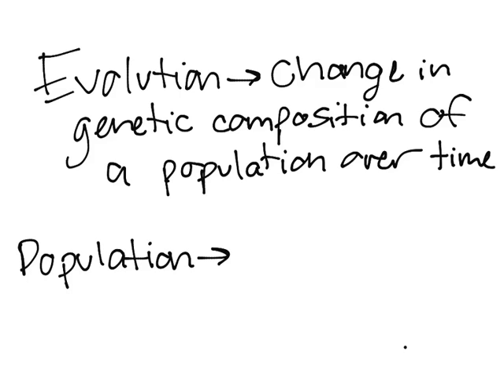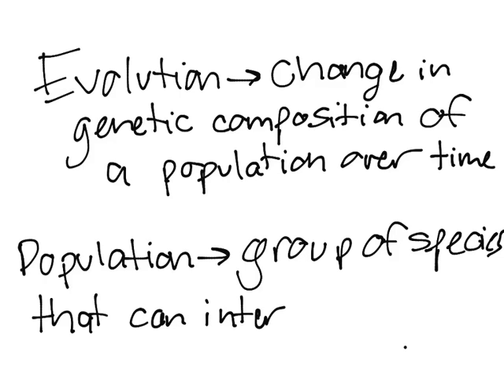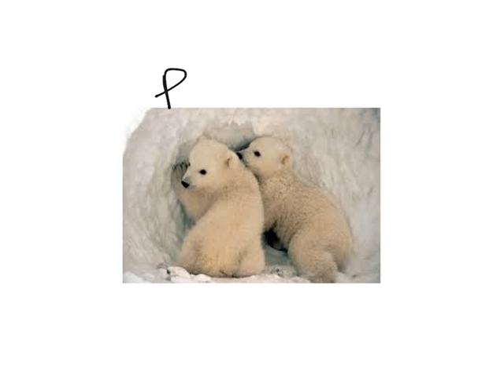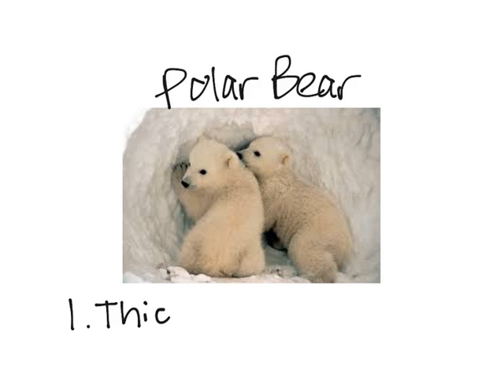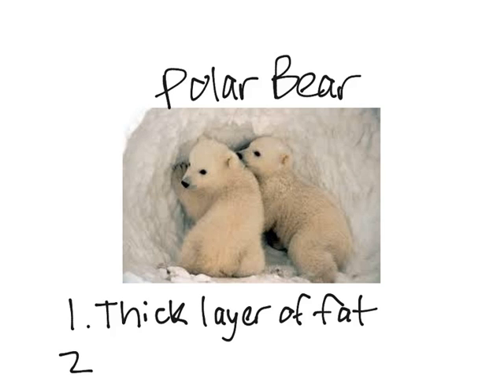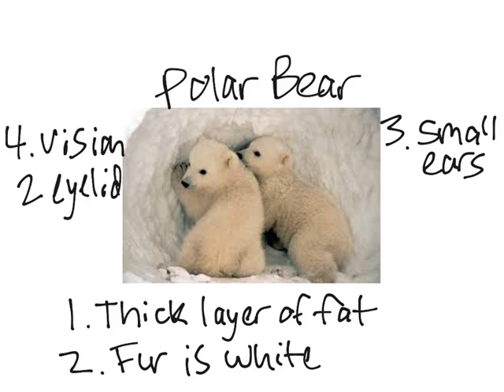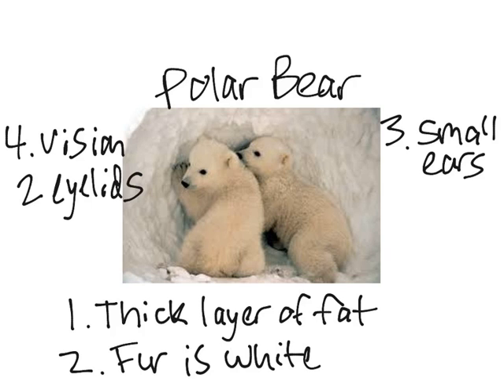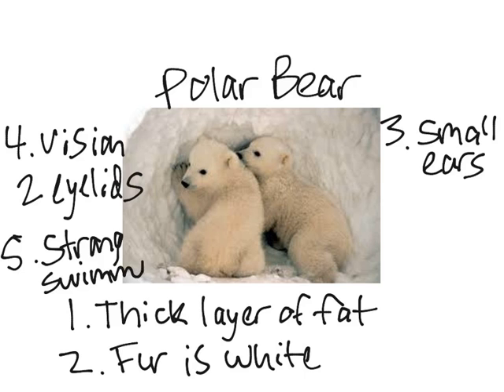Evolution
This video discusses evolution, how evolution occurs, as well as examples of evolution.